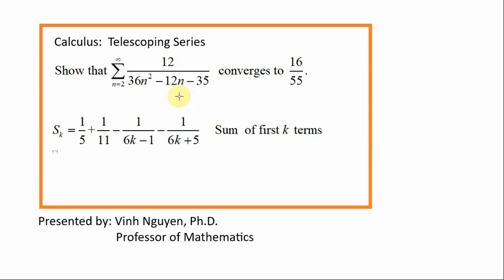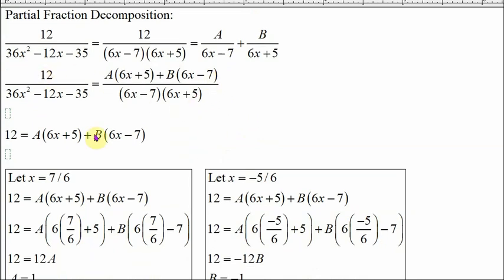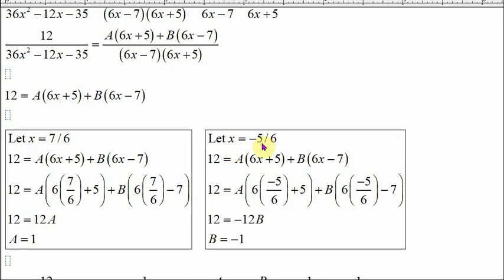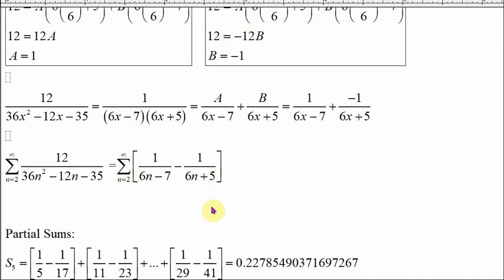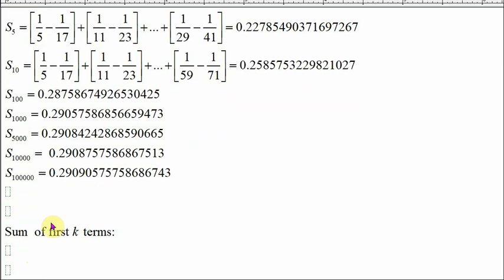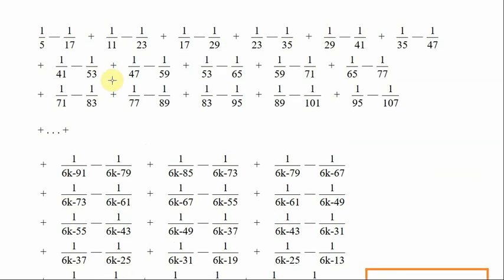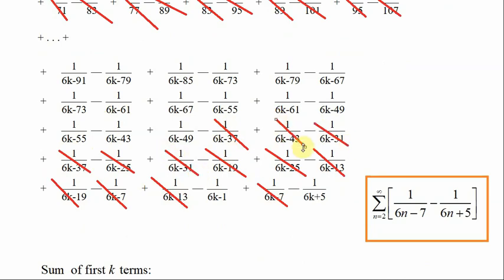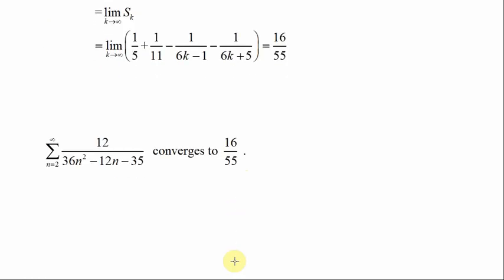Calculus (video 258F): Telescoping Series; Infinite Series; Partial Fraction Decomposition